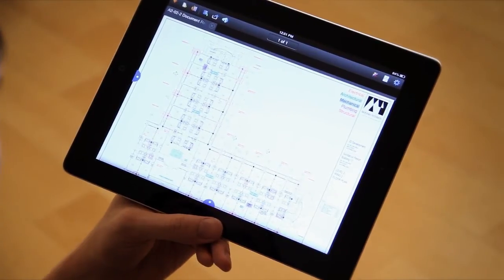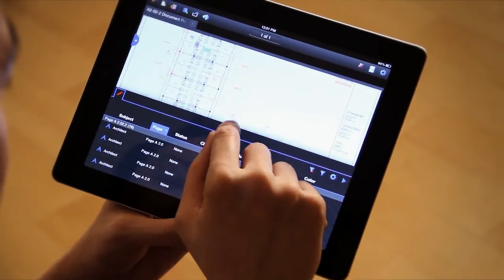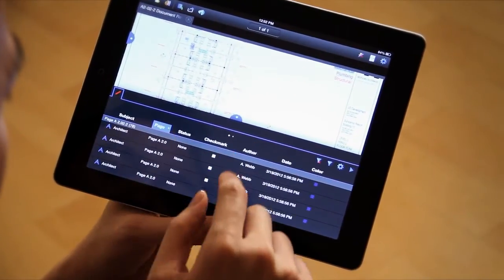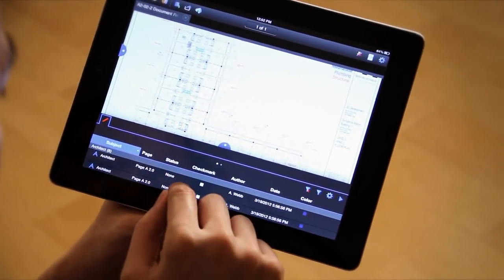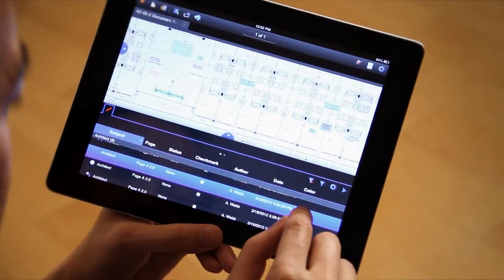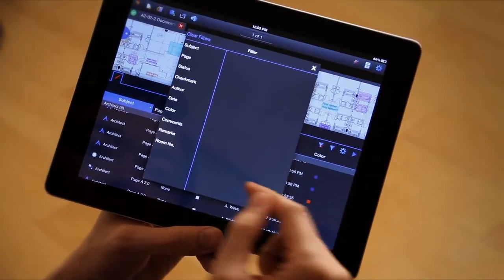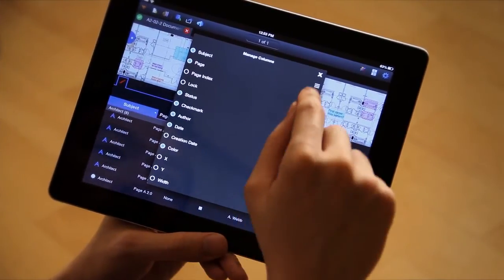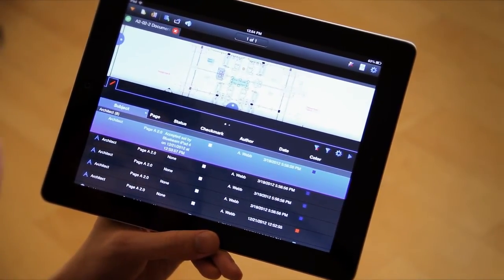Bluebeam Revu iPad: Markups list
Want to know who said what, when? Revu's Markups list technology tracks the author, date, time and comments associated with each markup. Tap listed markups to locate them on the PDF, or tap a markup on the PDF to highlight it on the list. You can also sort and filter markups, view Custom Columns and manage which columns are displayed.